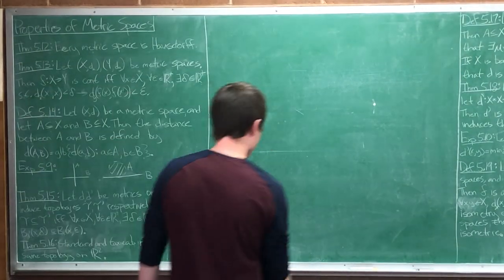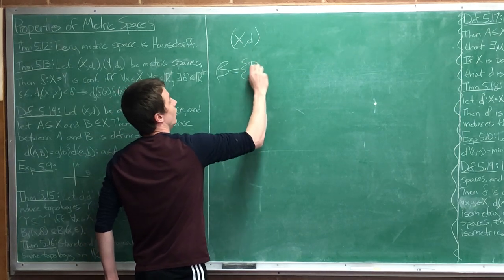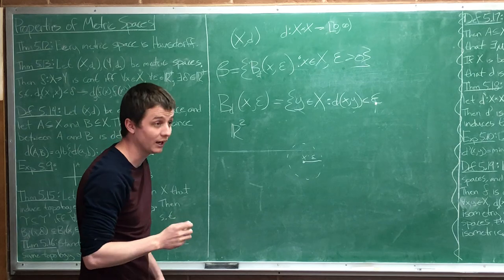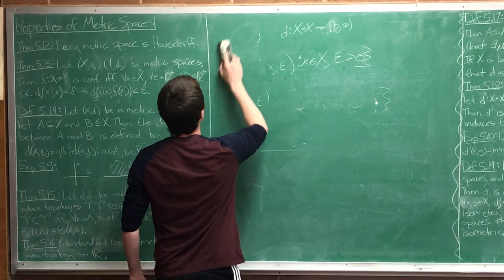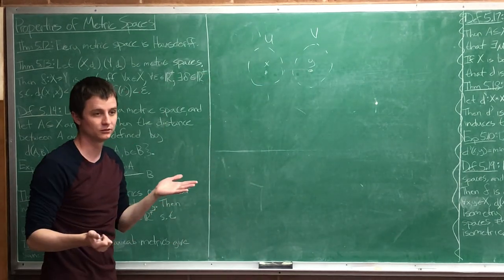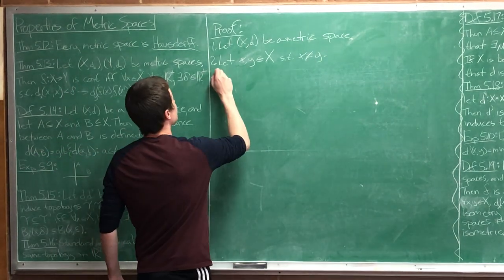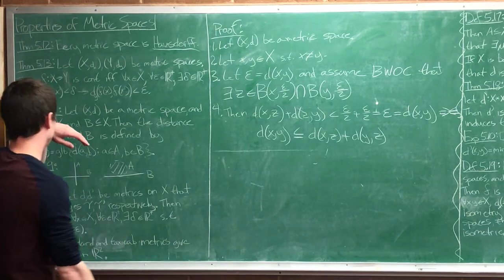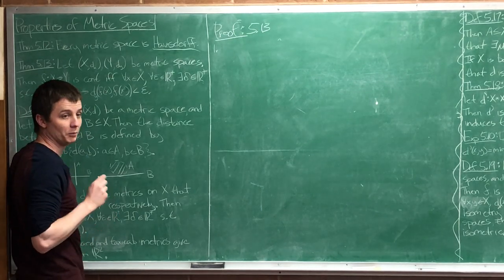Lecture 20 (Topology)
Chapter 5: Metric Spaces
 -5.3 Properties of Metric Spaces